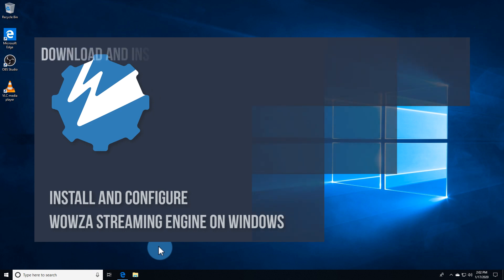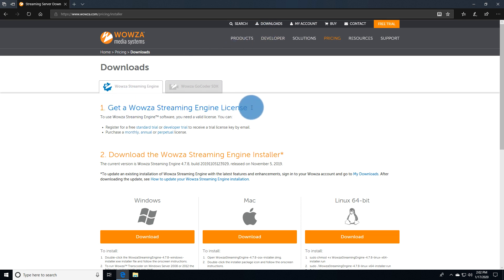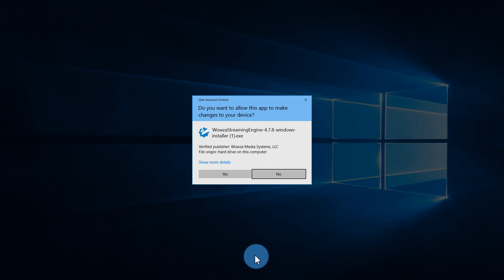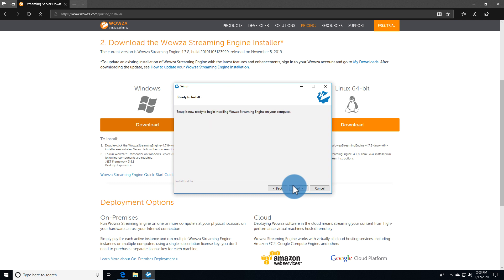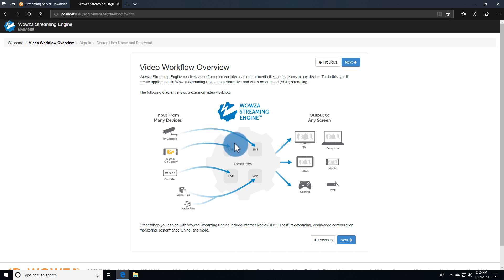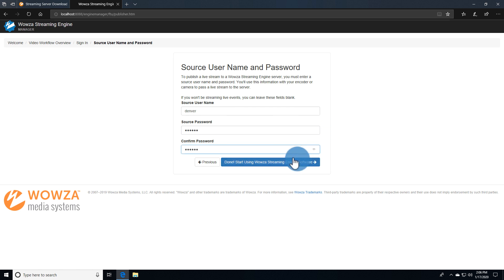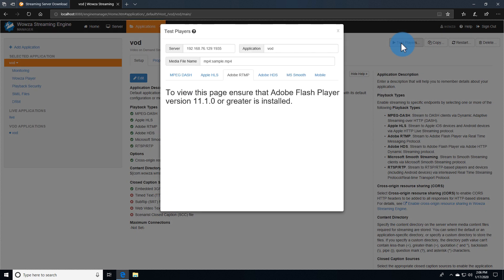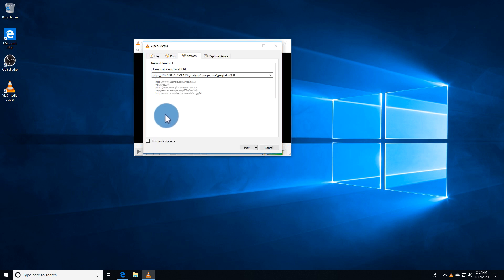Install and Configure Wowza Streaming Engine on Windows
Learn how to download and install Wowza Streaming Engine™ media server software for Windows, confirm the installation was successful, and test playback of a video-on-demand (VOD) clip in Wowza Streaming Engine Manager. To find out more, check out